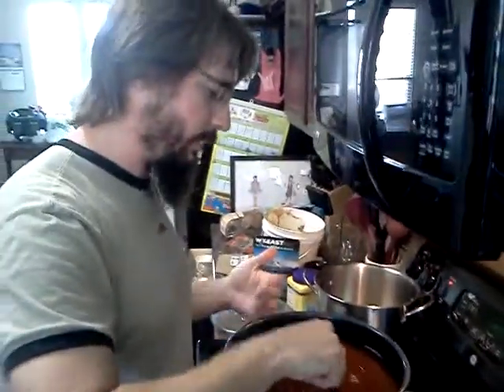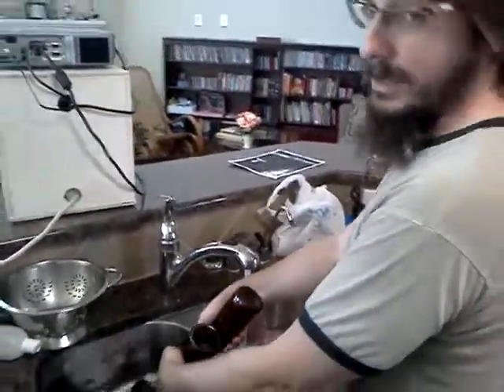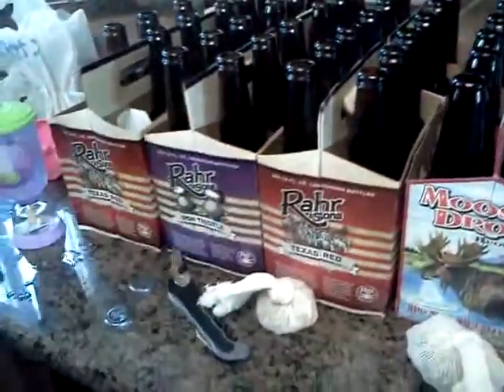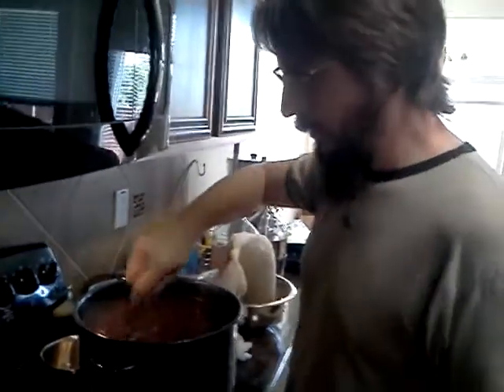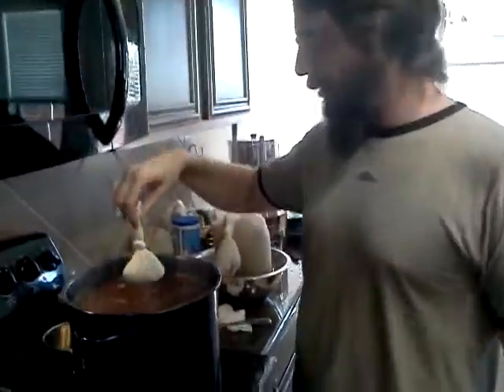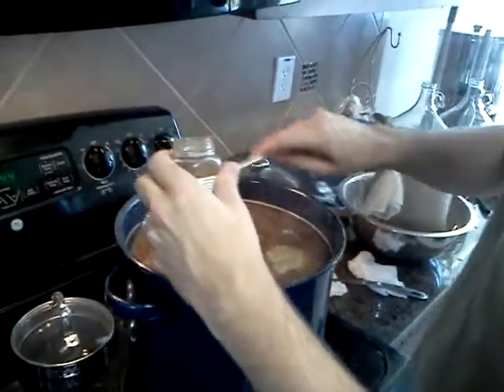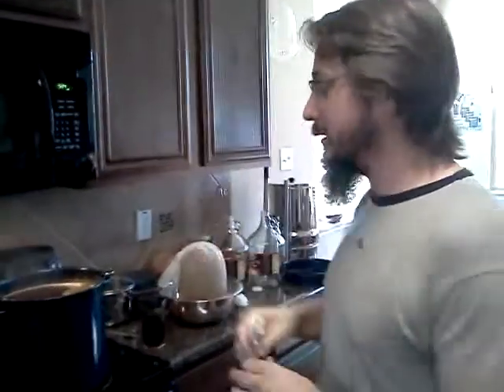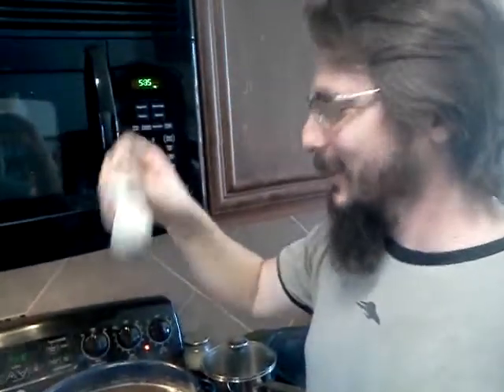Homebrew Mini mash Oktoberfest part 2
XER0 homebrews his favorite recipe so far. Ayinger Marzen/Oktoberfest. Bottles his summer wheat, and tastes whats left of the previous brews. He also teaches you how to deal with solicitors.

Grain Bill:
2 lbs 2 row Pilsner Malt
9 oz. dextrin Malt
1.5 lbs German Munich Malt
.5 lbs Belgium Cara-Munich Malt
4oz 40*L crystal Malt

steep in 2 gallons of 150 degree water for 90 minutes.
sparge the grains with 1 gallon of 150 degree water
add 7 lbs of amber malt extract and bring to a boil
add 2 oz. of tettnanger hops and 2/3 tbsp of pumpkin spice: boil for 50 mminutes.
add .5 oz herzbrucker hops and .5 oz. cascade hops & 1/3 tbsp pumpkin spice:
boil for 10 minutes. chill the wort for 20 minutes strain cooled wort into fermenter
and add cold water to obtain 5 gallons. when theh wort temp is under 80 degrees
pitch the wyeast 1056 ale yeast. Ferment in the primary fermenter 5 to 7 days then siphon into the secondary fermenter. bottle when fermentation is complete with:

 3/4 cup dextros priming sugar